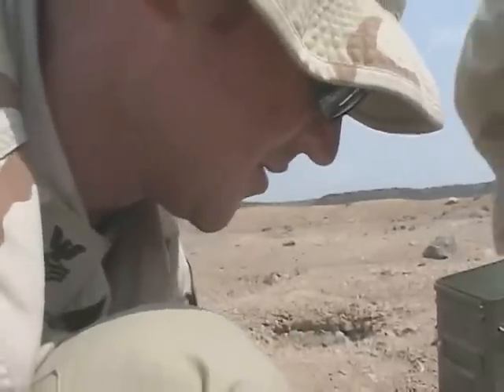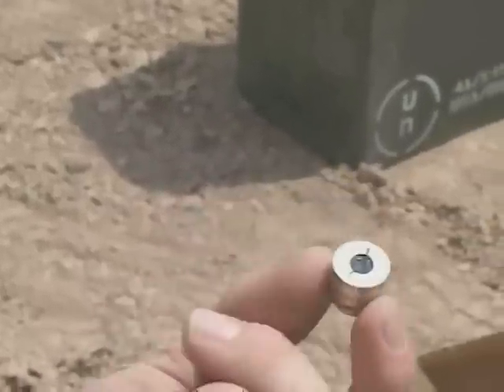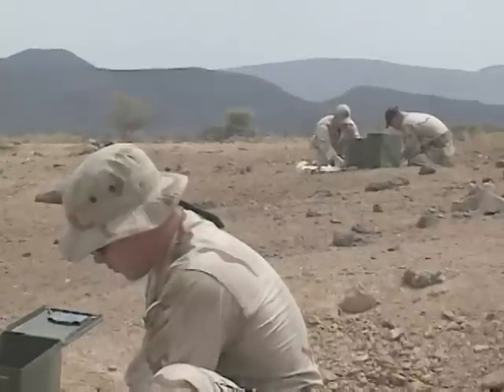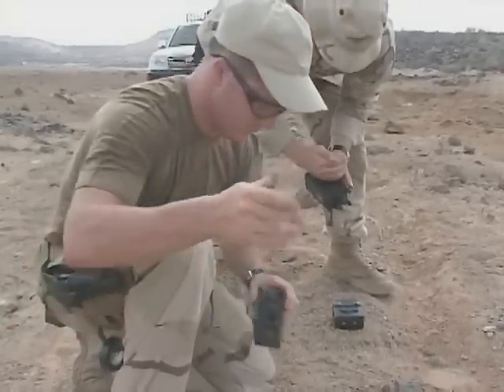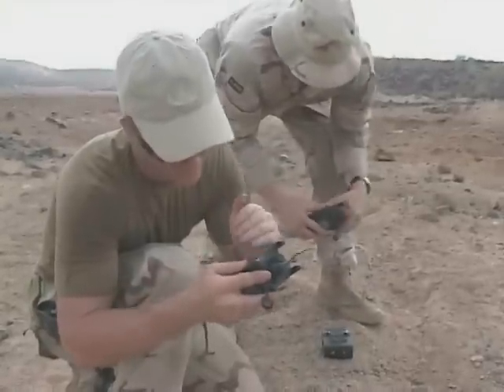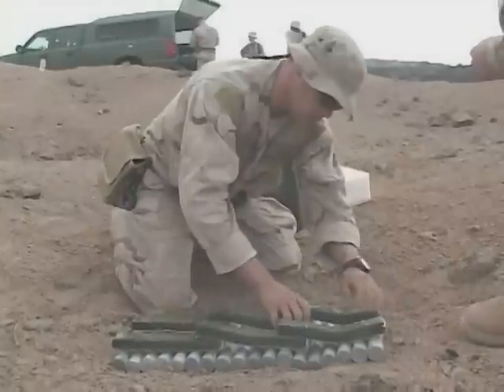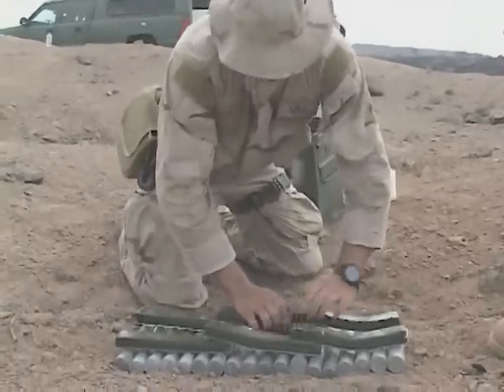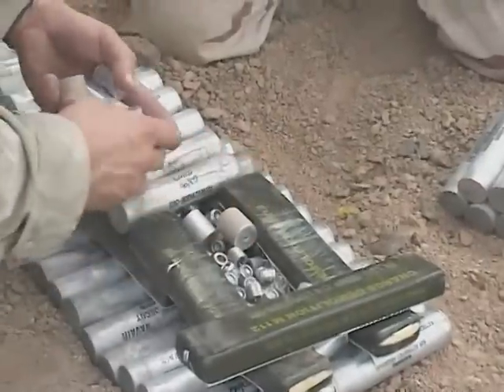Military News - U.S. Navy Destroys Expired Signal Flares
DESCRIPTION:  Military News - U.S. Navy Destroys Expired Signal Flares!

***ABOUT THIS VIDEO/COMMUNITY GUIDELINES***
THIS FOOTAGE CONTAINS NO GRAPHIC CONTENT OR  EXCESSIVE STRONG LANGUAGE.  FOOTAGE IS SHARED STRICTLY FOR THE PURPOSE OF NEWS REPORTING AND EDUCATION - VIDEO DOES NOT CONTAIN GRAPHIC CONTENT, IS NOT MEANT TO SHOCK OR GLORIFY WAR, AND COMPLIES WITH YOUTUBE'S TERMS OF SERVICE AND COMMUNITY GUIDELINES.

We are a news channel and strive to show people video footage that has been left out of the main-stream media.  Send us your footage!

"It's about the WARRIOR, not the WAR!  Meet a veteran, shake a veteran's hand - you just might save that veterans life!"